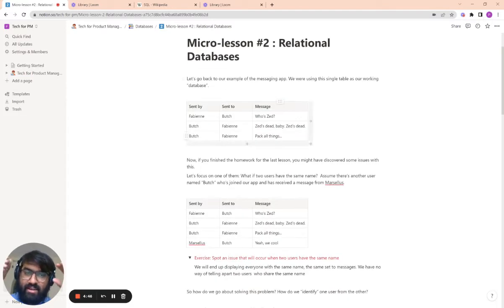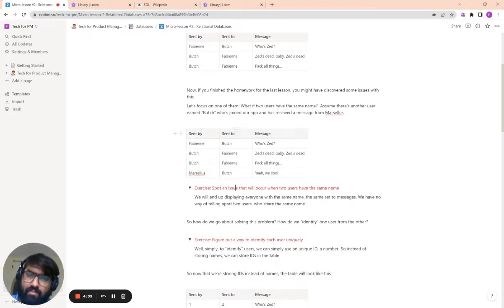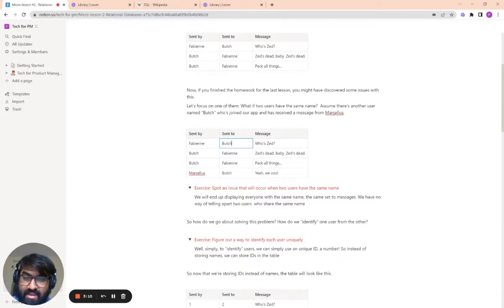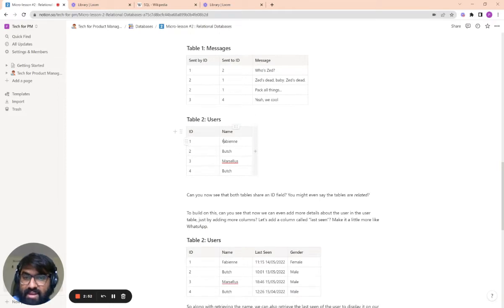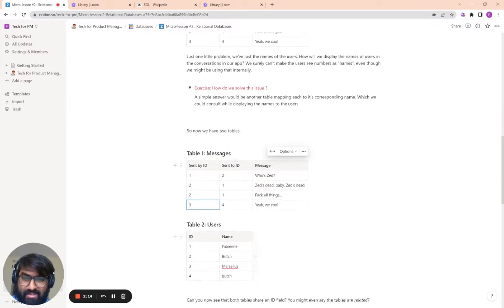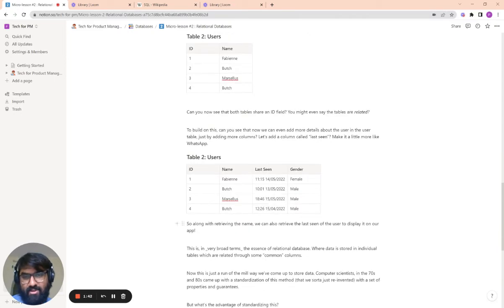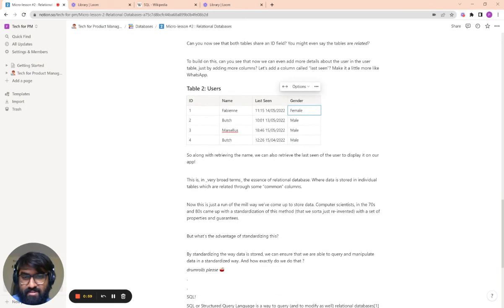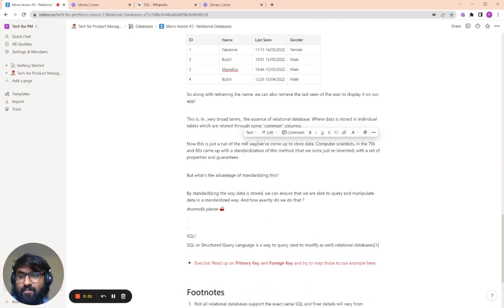Micro lesson #2 Relational Databases 29 May 2022